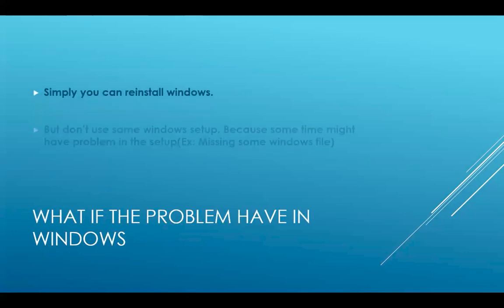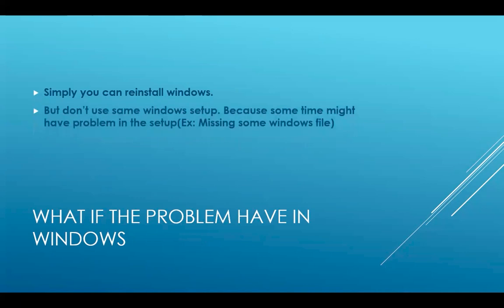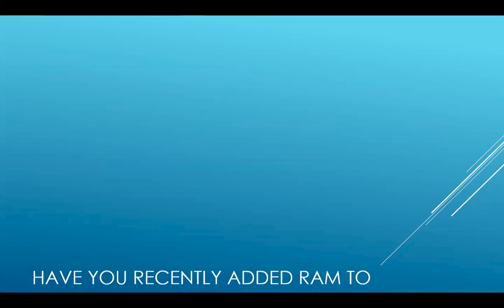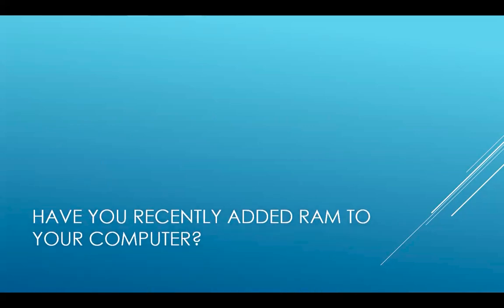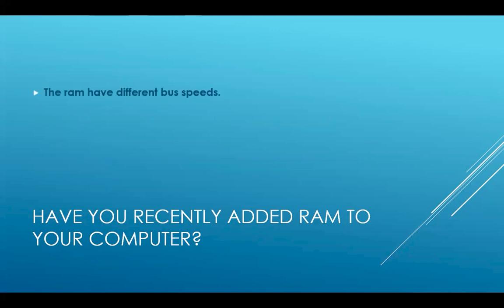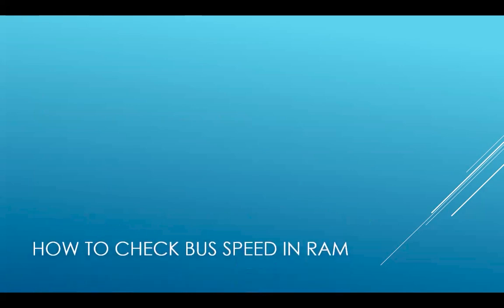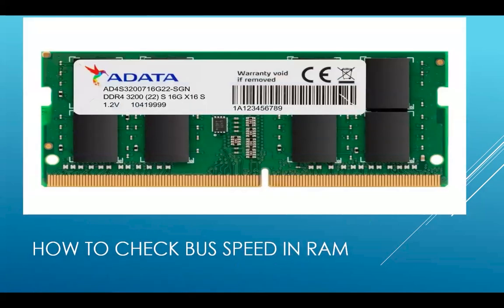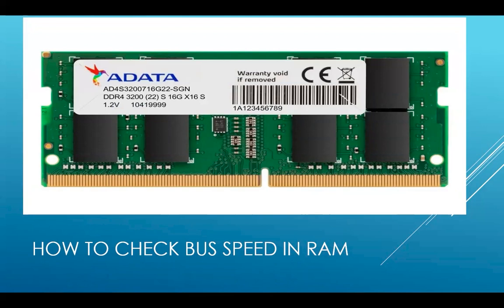Top Tips to Avoid the Windows Blue Screen of Death (BSOD)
Welcome to Project YOUTUBE! In this video, we’re diving into one of the most frustrating issues for Windows users: the Blue Screen of Death (BSOD). We’ll guide you through practical tips and tricks to prevent this dreaded error and keep your system running smoothly.

What You'll Learn:

Common causes of BSOD and how to identify them.

Steps to update drivers and keep your system software current.

How to manage system resources to avoid crashes.

The importance of regular system maintenance and backups.

Tips for troubleshooting and fixing issues before they lead to a BSOD.

Why This Video is Important:

Experiencing a BSOD can be a nightmare, causing loss of data and productivity. By following our advice, you can minimize the risk of encountering this error and maintain a stable, efficient computing environment.